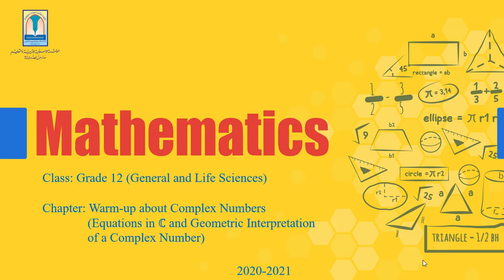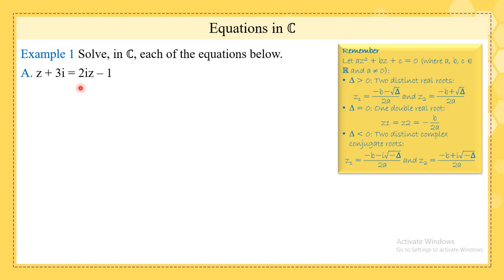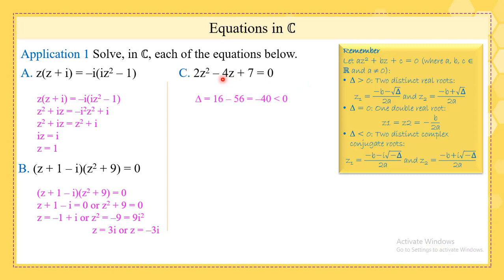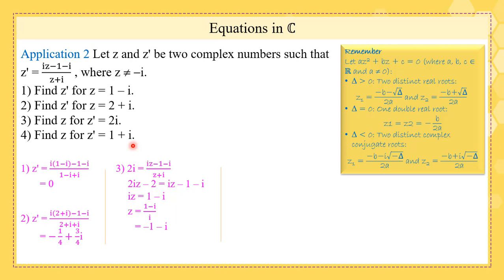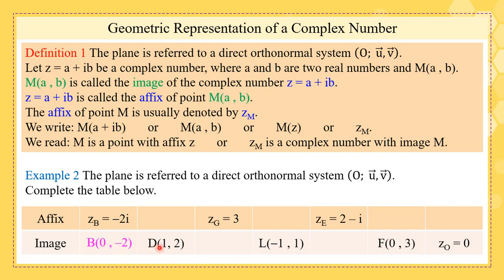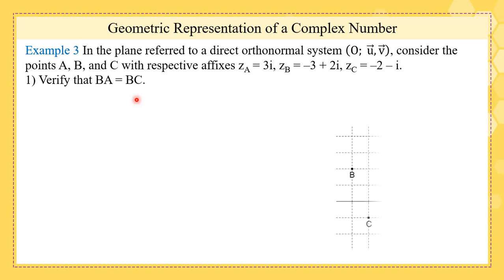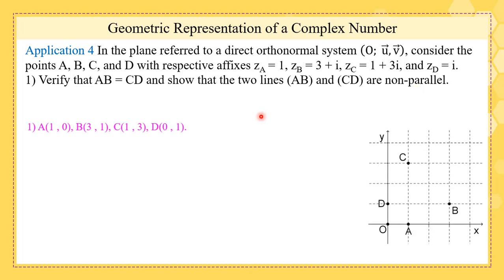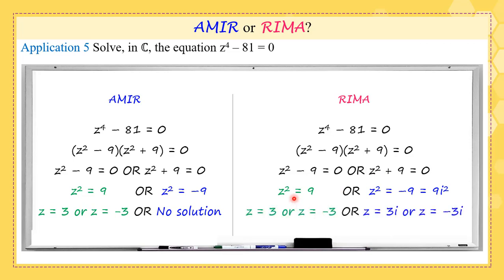Gr 12 GS En Math ComplexNumbers06 Equationsand Geometry 20 21